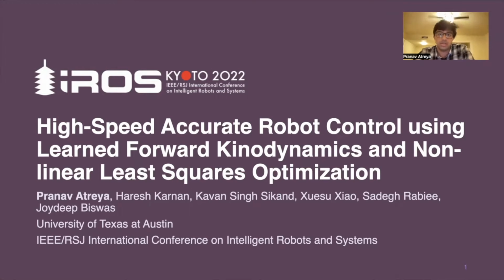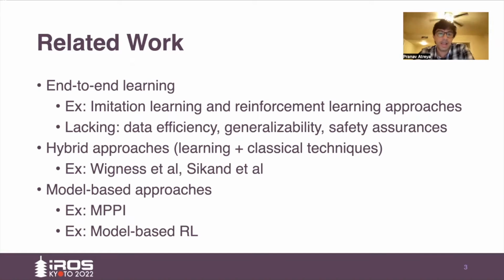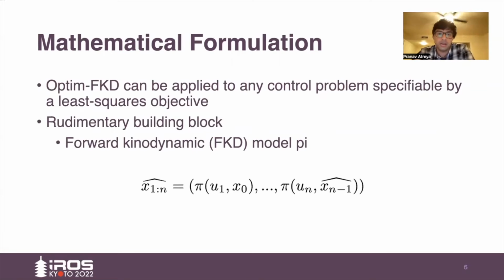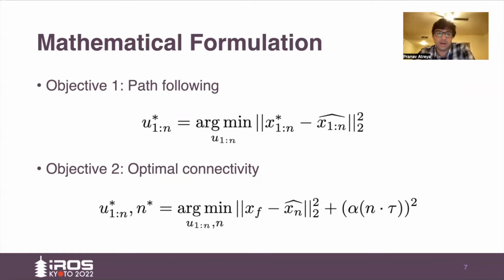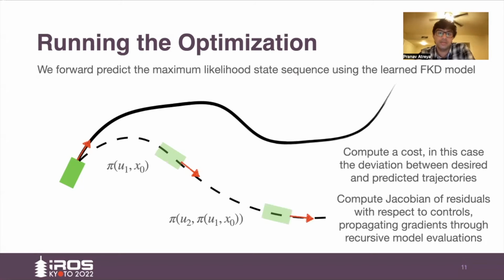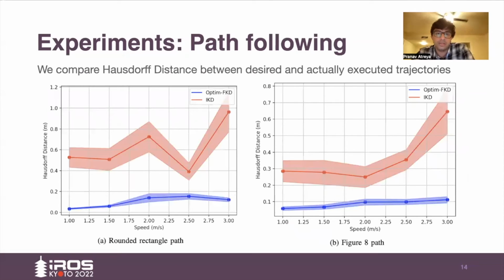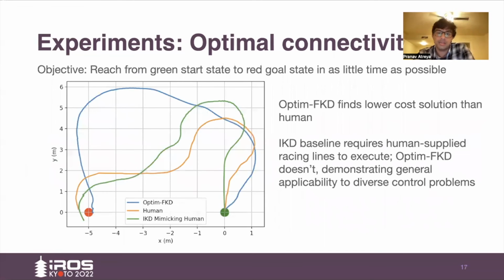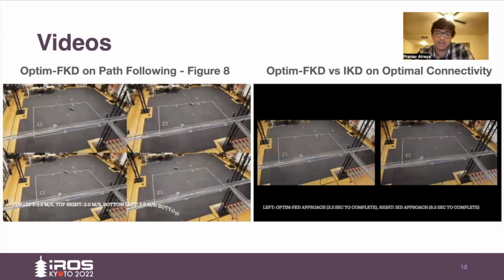Optim-FKD IROS 2022 Presentation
Presentation on paper "High-Speed Accurate Robot Control using Learned Forward Kinodynamics and Non-linear Least Squares Optimization" published at IROS 2022.